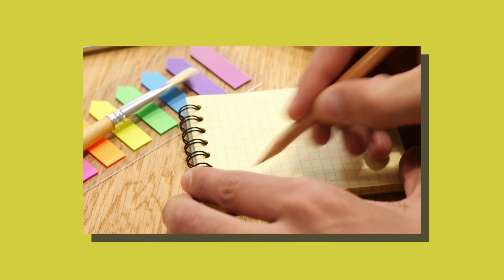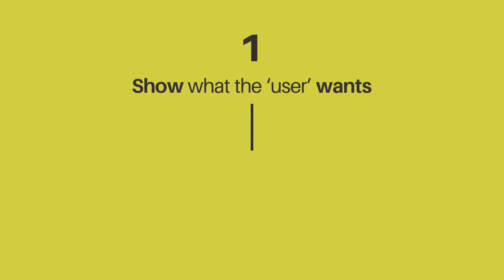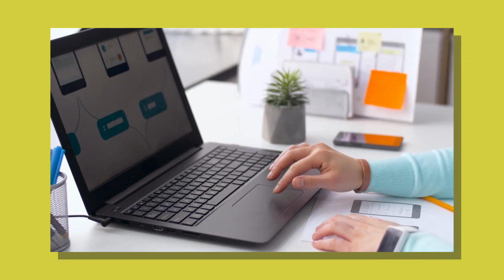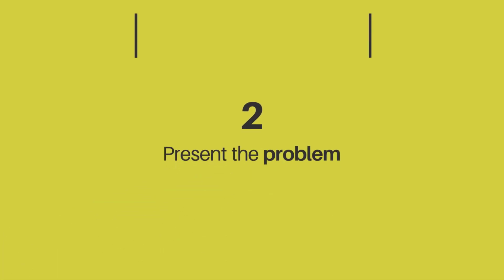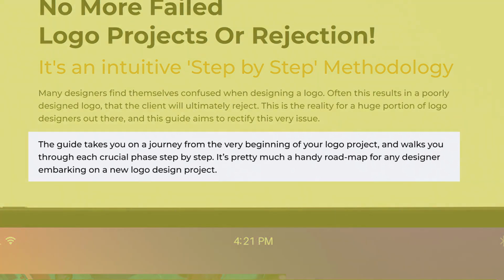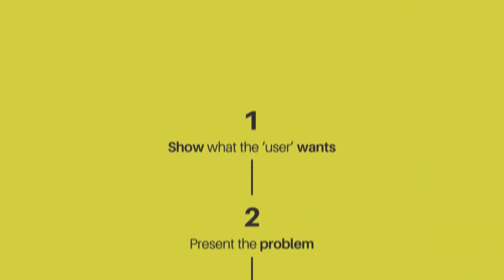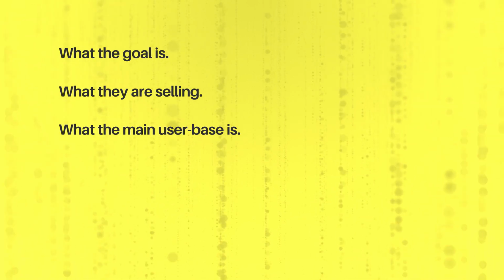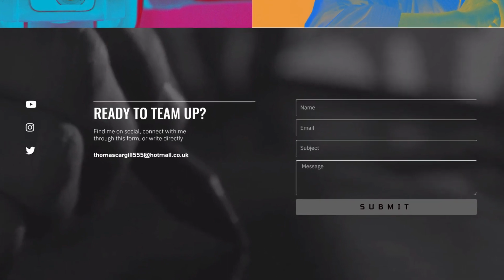Your Homepage Might Be Ruining Your Portfolio! (How To Fix It)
I have a trick that you can apply to your graphic design portfolio website right now! Check out how you can increase clicks and sales.

There is a lot of psychology at play when a user navigates a website. That means when a potential client is viewing your graphic design portfolio homepage, there are ways that you can use psychology to direct them and possibly persuade them to hiring you as a graphic designer.
My portfolio trick can be applied to almost any website though, not just a portfolio type website. The main point of the video is to understand the psychological process that people traverse when clicking onto a homepage of a website. It's the phrase I coined as the 'user path'.

If you found todays video on how to master your very own graphic design portfolio enjoyable or useful, let me know in the comments section and drop a like on your way out.

📸 Here's My Instagram!

0:00 The 411
0:35 Vecteezy
0:50 What You Want To Know